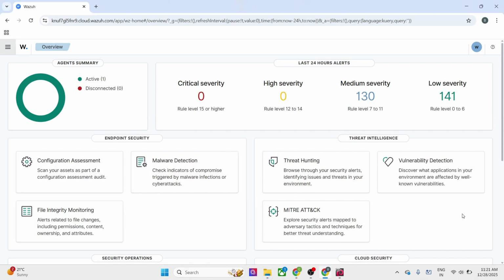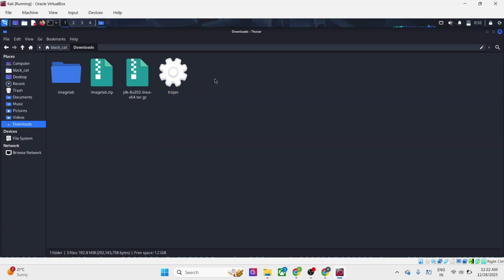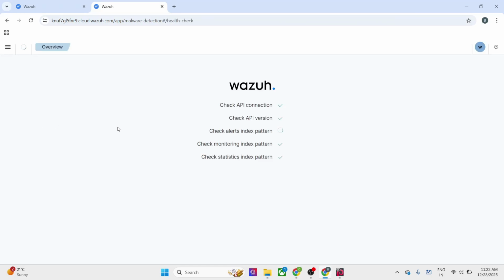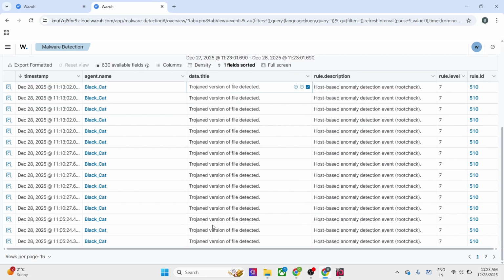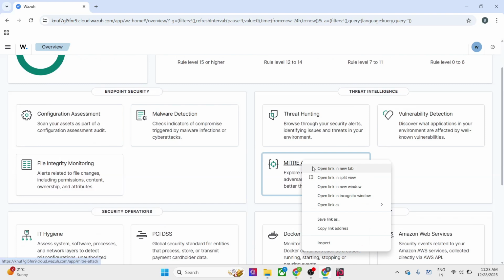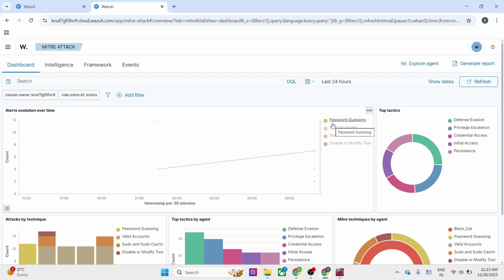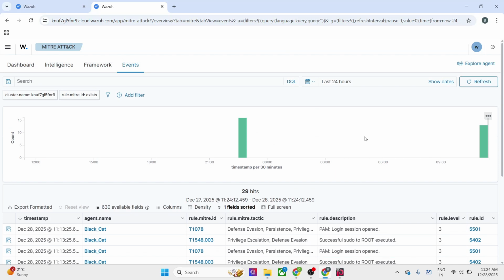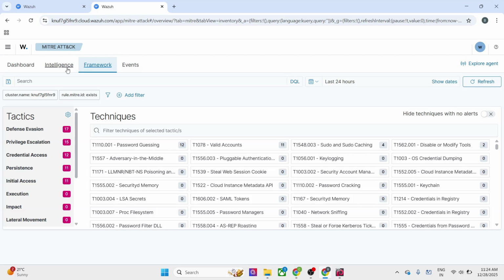Wazuh Tool Explained | Open Source SIEM & Security Monitoring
In this video, we explain Wazuh, a powerful open-source SIEM and security monitoring tool.

You will learn:
✔️ What is Wazuh
✔️ How Wazuh works
✔️ Log monitoring and threat detection
✔️ File Integrity Monitoring (FIM)
✔️ Vulnerability detection
✔️ Why Wazuh is important for SOC and cybersecurity

This video is perfect for cybersecurity beginners, SOC analysts, and IT professionals who want to learn about modern security tools.